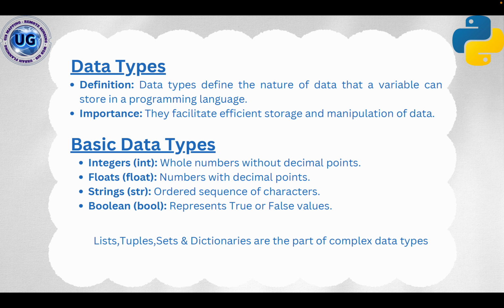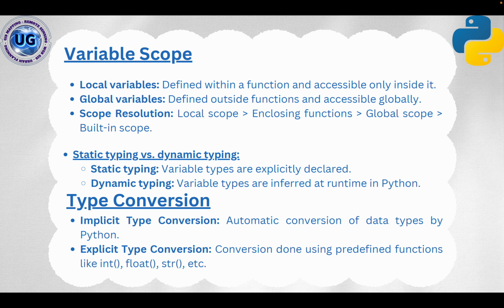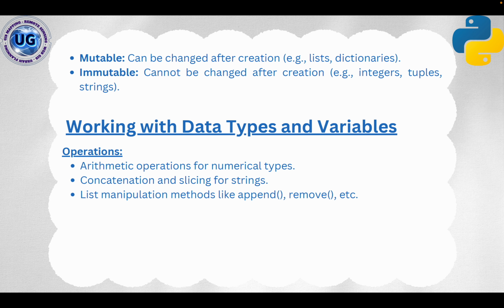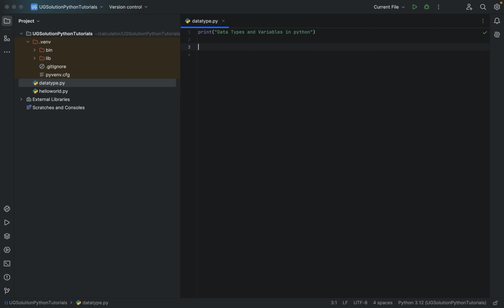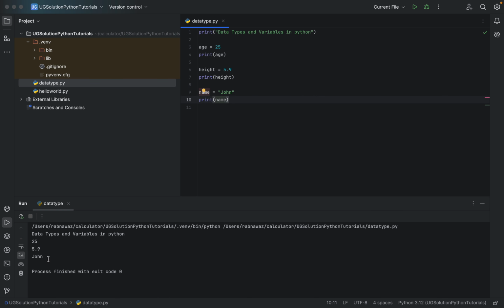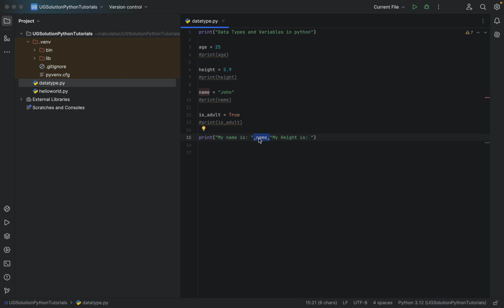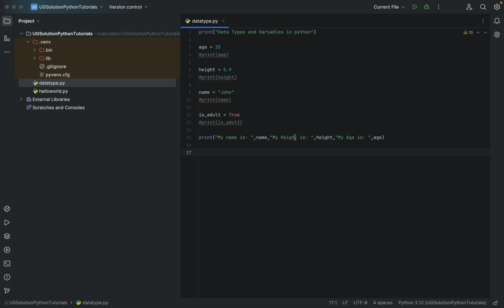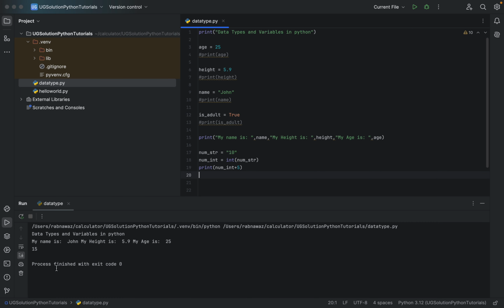Lecture2: Python DataTypes and Variables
In this thorough tutorial, we explore Python's DataTypes and Variables, covering everything from Strings to Sets. Learn how to declare variables, understand dynamic typing, and apply best practices. Whether you're a beginner or looking to strengthen your Python skills, this video is for you. Dive in now and level up your programming knowledge!